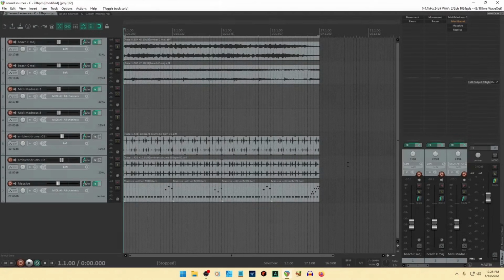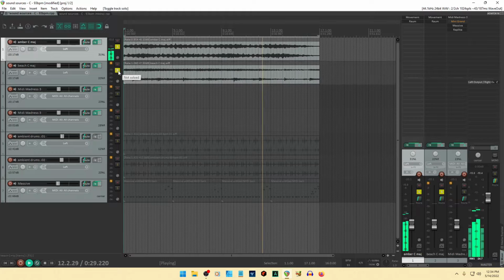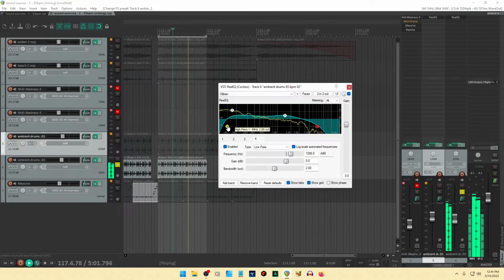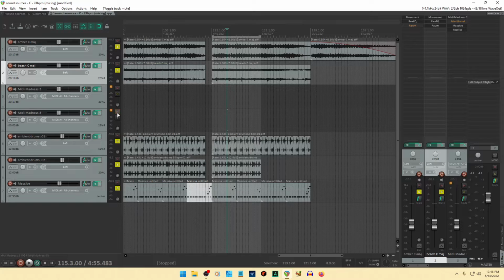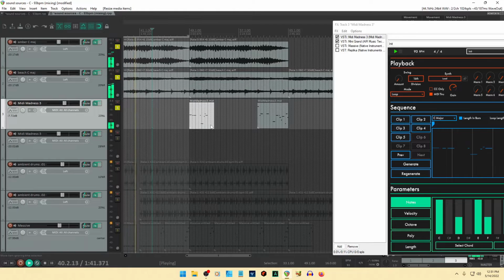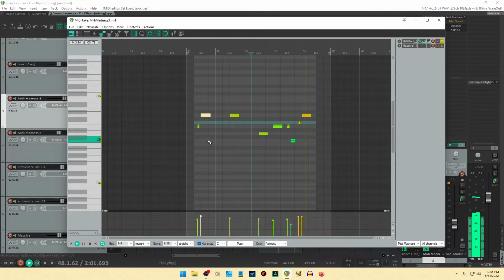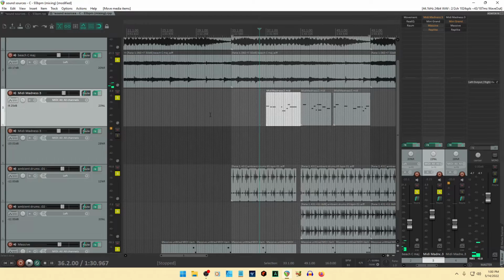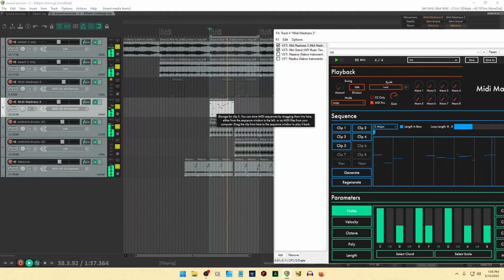Part 02 - Get out of Loop Lock - Loop to Chill Beat, the Arrangement, Leads and First Mix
From Loops to Chill Beat track, we are finishing the arrangement and fixing lead sounds (midi madness), drums and getting the first mix put together.

I appreciate any support, thank you!

Please note:
I am not paid by any organization to promote their products, I have purchased all plugins you see in these videos. If I recommend them it is because I use them, or if I don't recommend a plugin it is because I do not use it.